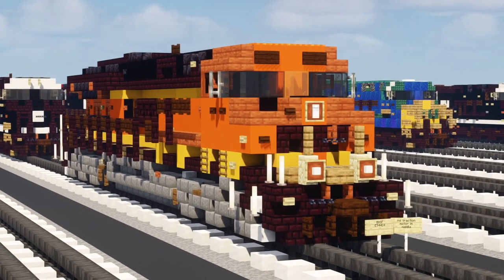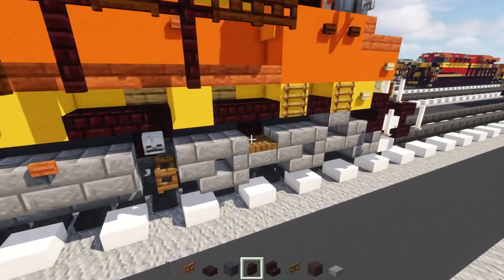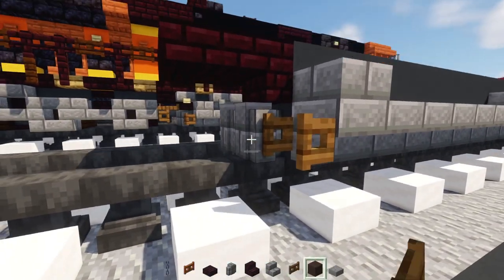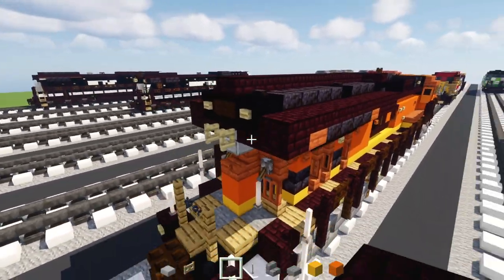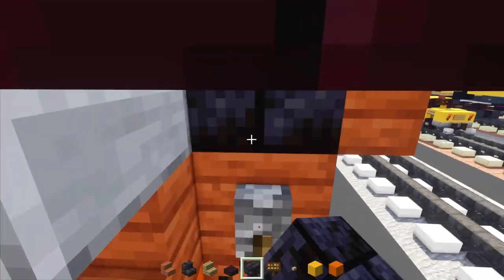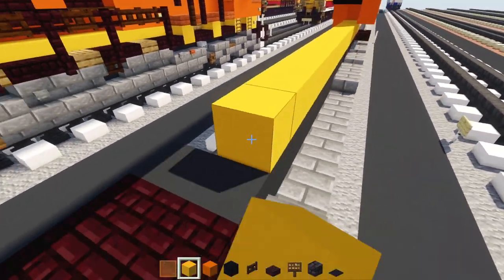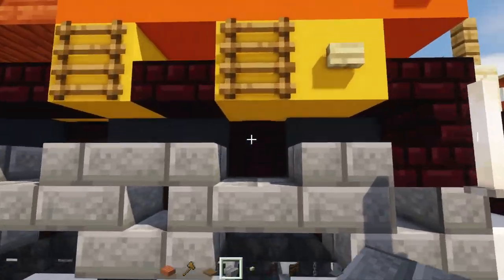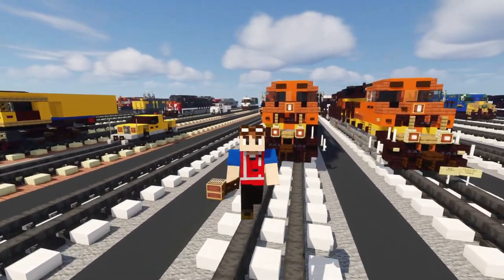Minecraft BNSF ET44C4 GEVO Train Tutorial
How to make a Minecraft BNSF ET44C4 GEVO, it compiles with tier 4 regulations
C = 3 axles per truck 4 = traction motors
and the successor to the ES44
these locomotives have no traction motors in the middle axle of each truck